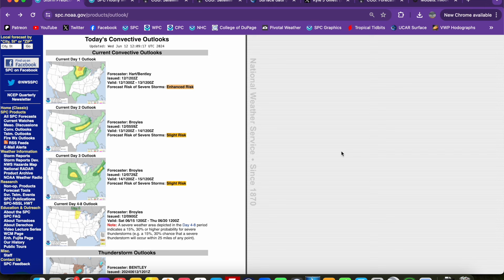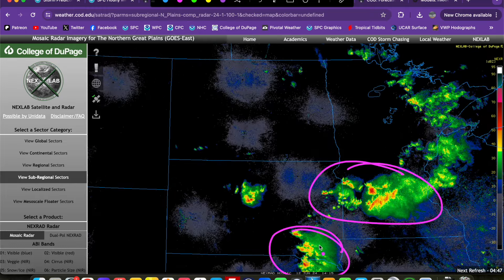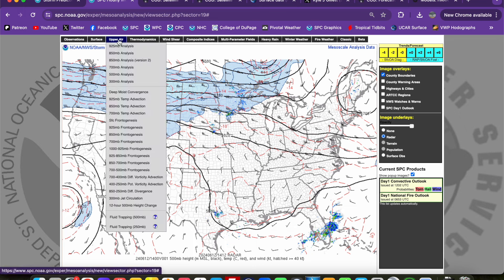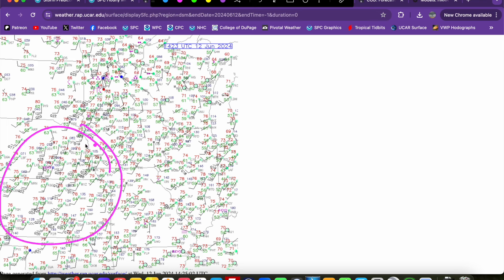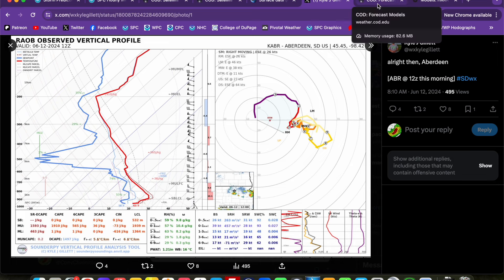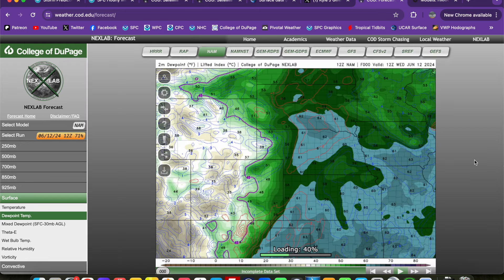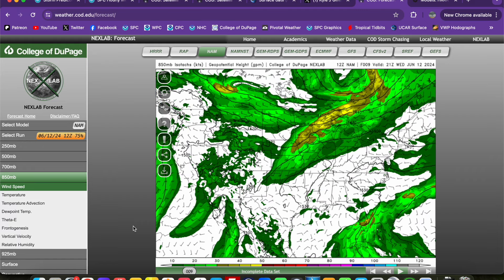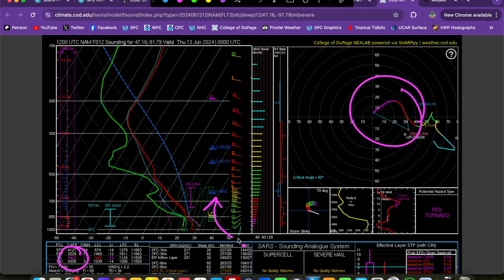Forecast Discussion - June 12, 2024 - Severe Weather Threat Shifting North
After an incredibly active southern Plains season, severe weather activity is set to shift north over the next several days. Today, the SPC has outlined an Enhanced Risk (level 3/5) across northern Minnesota/northwest Wisconsin. A few supercells are expected across the region with an all-hazards risk. The tornado threat is a bit more in question given somewhat high temperature-dew point spreads and weak low-level shear initially, but a slow increase in tornado potential should occur this evening. Very large hail is also likely.

The severe threat continues tomorrow along the southward sagging cold front from the central Plains into the Midwest. A complex of storms is likely with mostly an initial large hail threat morphing into a damaging wind risk. Friday is also beginning to look interesting in the area centered on Nebraska, where a subtle shortwave will interact with rich low-level moisture. All hazards may be possible with superells that develop Friday afternoon.

Contents
0:00 Introduction, risk areas
3:16 Today's setup
27:23 Tomorrow's setup
31:21 Friday's setup
36:36 Next week's potential
38:20 Wrap-up